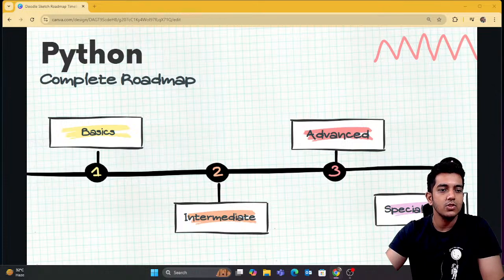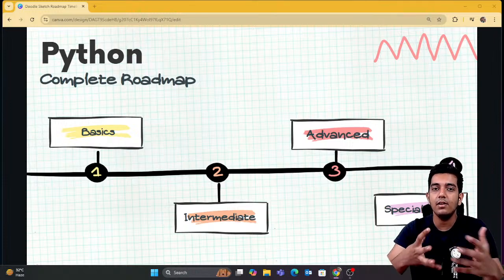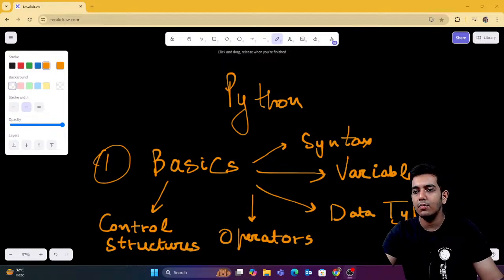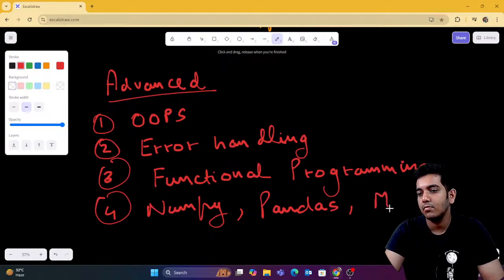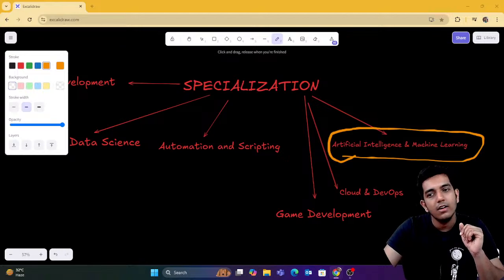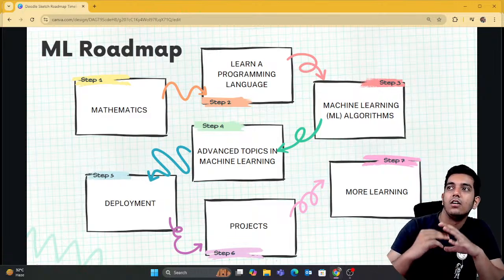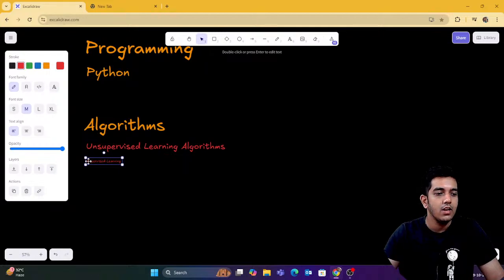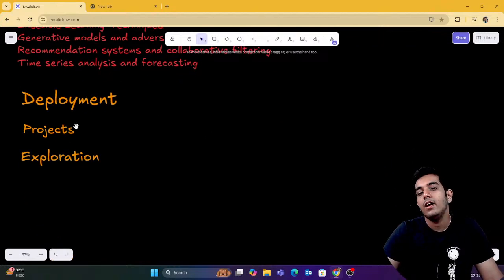2024's Essential Python Tips for First-Time Coders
What Can I Do With Python?

Are you new to Python and feeling overwhelmed? Join us for a live stream where we'll break down the essential tips and tricks to help you master Python programming in 2024.

In this session, you'll learn:

Python Basics: The fundamentals of Python syntax, data types, and control flow.

Common Pitfalls: Avoid common mistakes made by beginners and learn how to write clean and efficient code.

Best Practices: Discover best practices for writing Python code, including naming conventions, code formatting, and documentation.

Popular Libraries: Explore some of the most useful Python libraries for data science, web development, and automation.
Project Ideas: Get inspired with project ideas to practice your Python skills.

Whether you're a complete beginner or have some programming experience, this live stream will provide you with valuable insights and practical tips to kickstart your Python journey.